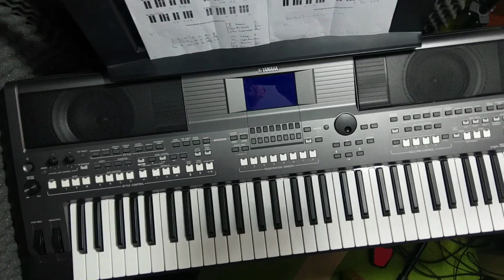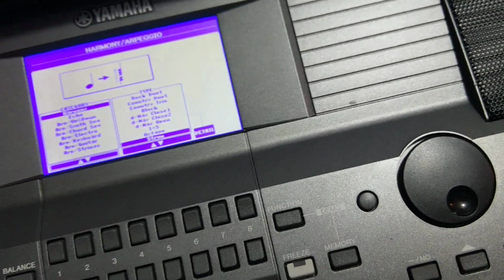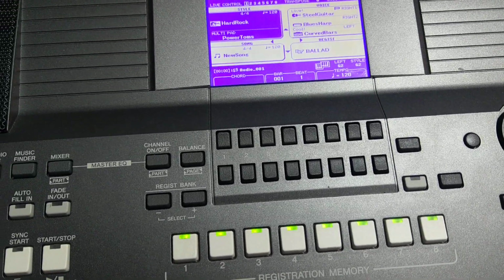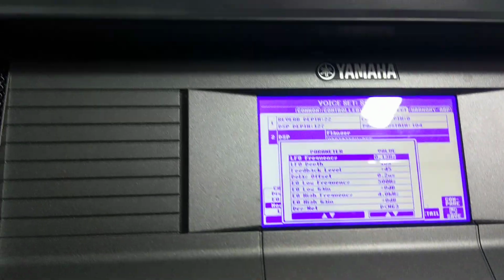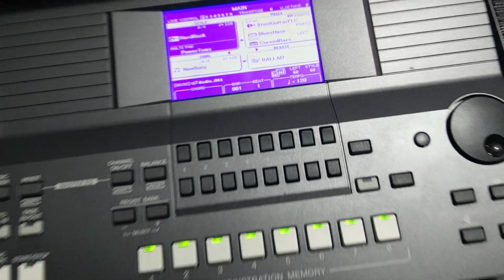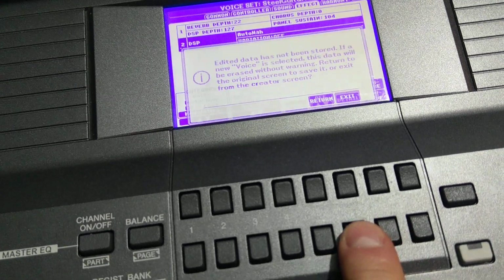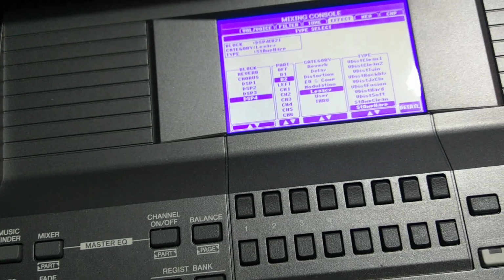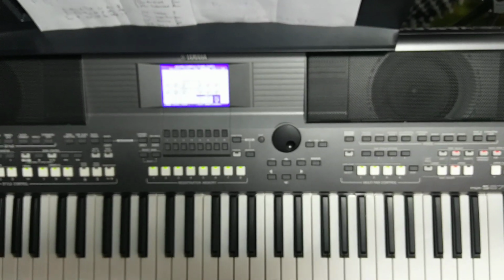How to use Harmony effect DSP & Detail Voice edit - Yamaha PSR Tutorial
Hello. Here is BB Walker this is continuation of the DSP Effect tutorial for Yamaha
In this video I will show the live demonstration of the Arpeggio / Harmony button and more:
- How to play strumming guitar on the yamaha psr keyboard
- How to make distorted guitar effect using clean acoustic sound
- How to use harmony effect in real live performance
- How to display and edit default DSP effect of the voice
- How to use mixer console of the DSP block processing part
- How to save modified voice into memory
- How to add more effect into DSP chain of the voice using mixer console

You can find a lot of videos about hidden and extra features of the Yamaha PSR S series keyboard.